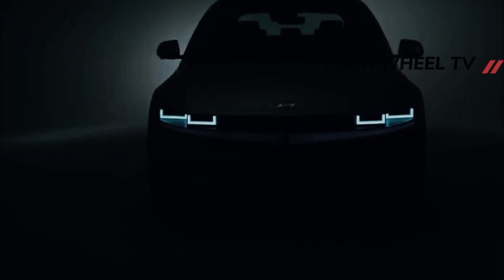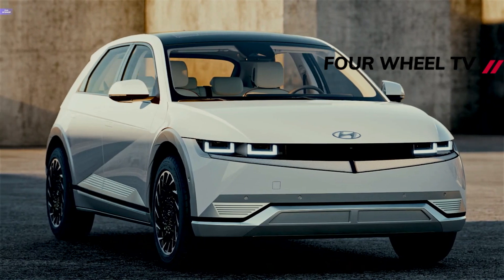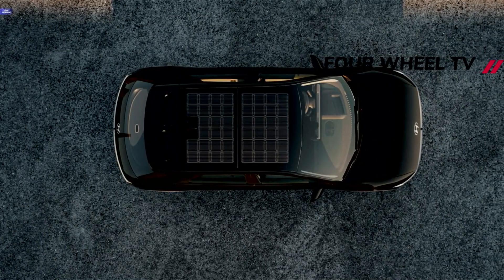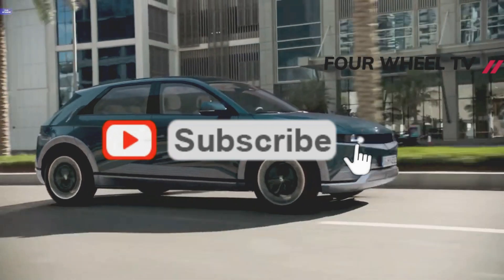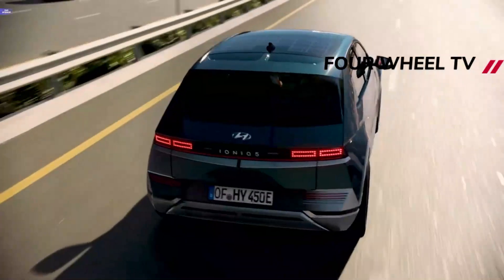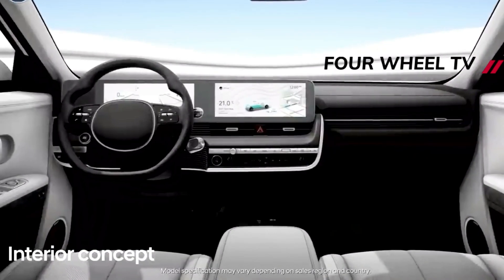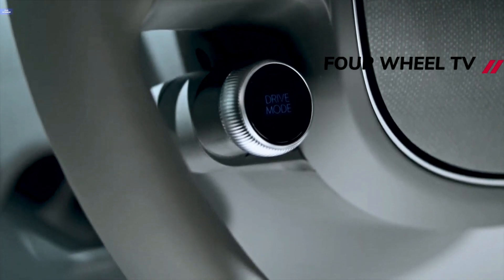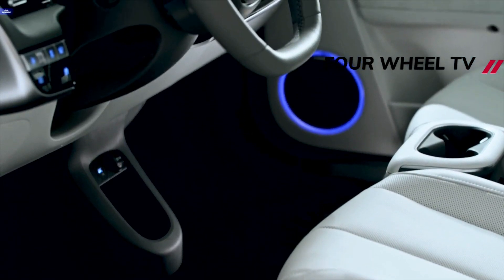2022 HYUNDAI IONIQ 5 - REVIEW ENGINE, TRANSMISSION, PERFORMANCE, DETAIL INTERIOR & EXTERIOR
2022 HYUNDAI IONIQ 5 - While not as artsy as the cabin teased by the Hyundai 45 Concept, the Ioniq 5's interior boasts a tech-savvy space with a digitized dashboard and a heavy dose of eco-friendly materials. A head-up display with augmented reality that can project navigation directions on the windshield is just one fanciful feature. The compact crossover also takes advantage of its all-electric packaging, with a completely flat floor for maximum passenger and cargo space. The front seats also recline and incorporate footrests, which will let folks relax while the Ioniq is charging. With a wheelbase that's longer than the three-row Hyundai Palisade, the 5 has ample front- and rear-seat passenger room. Its large center console has lots of storage space, and on top-spec Limited trims, it slides back and forth between the front seats.